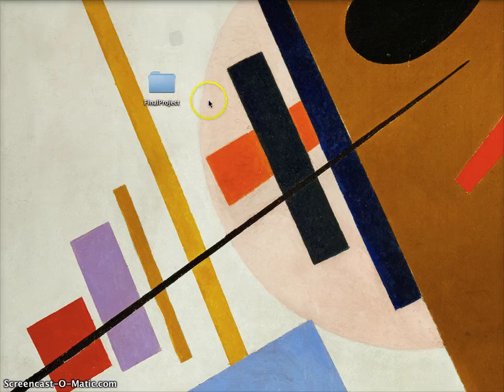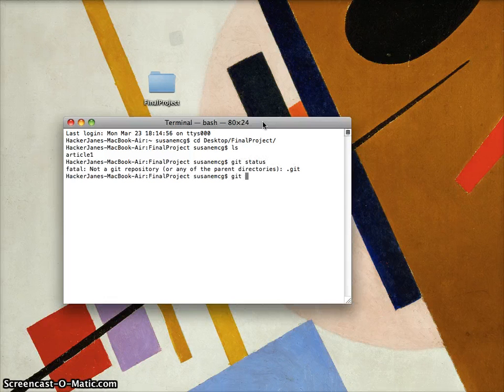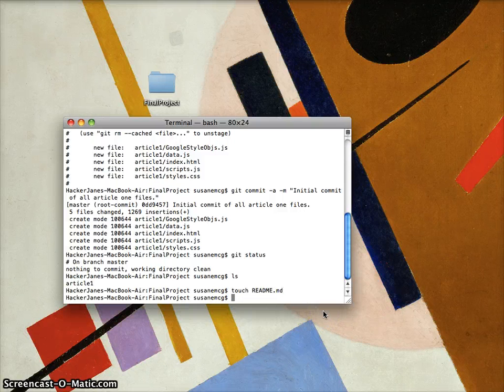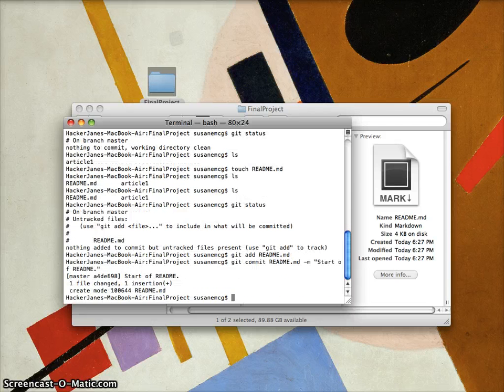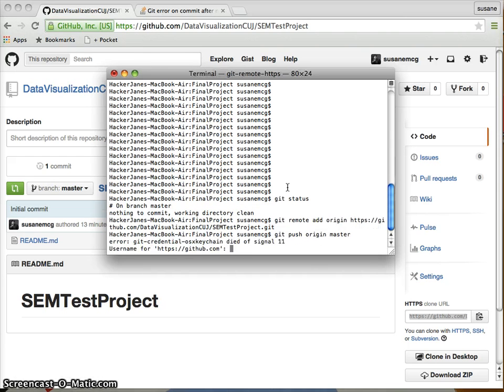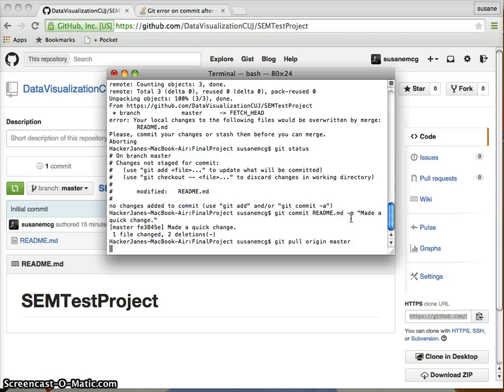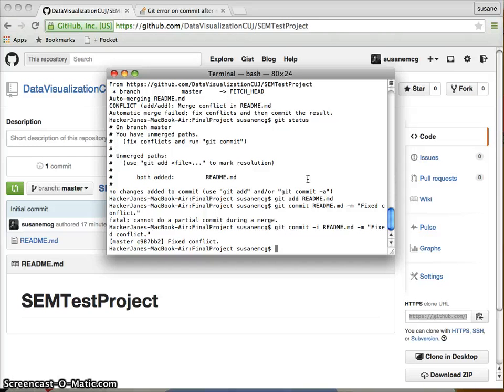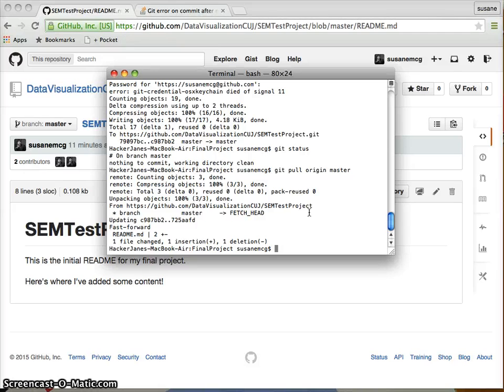ResolvingConflictsWithGit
How to resolve conflicts in git, as well as how to avoid them (hint: "git pull" before making any updates!).